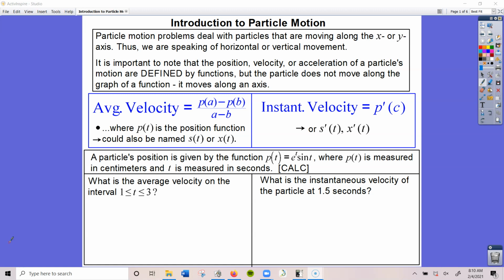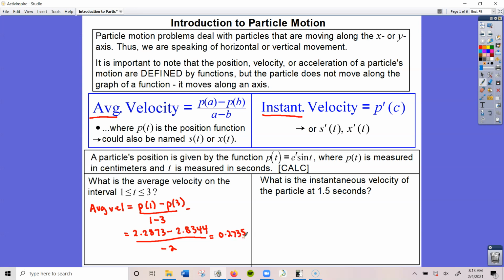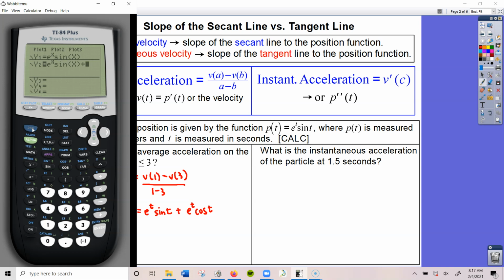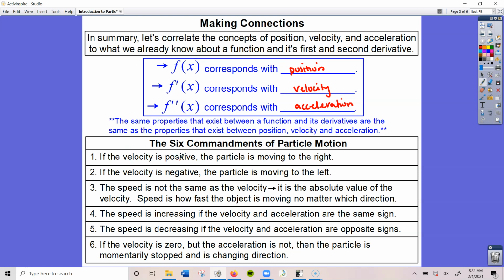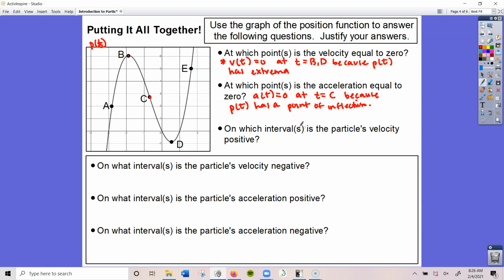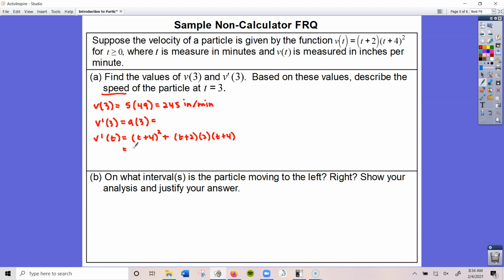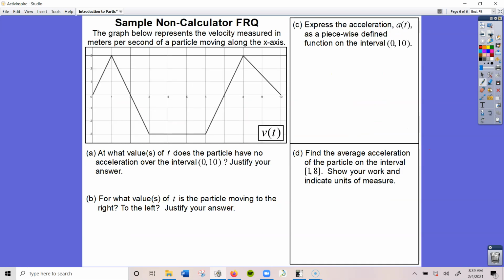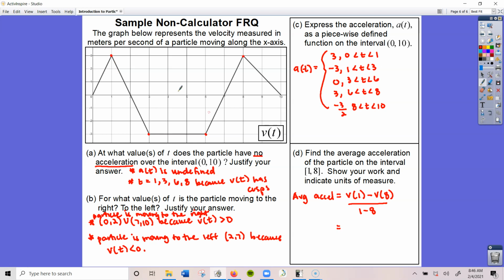Introduction to Particle Motion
Students will learn how the position, velocity and acceleration functions have similar relationships to a function and its first and second derivatives.